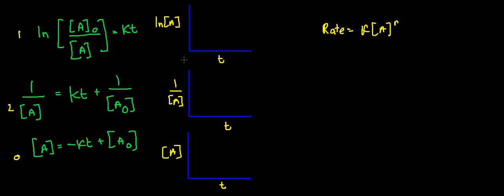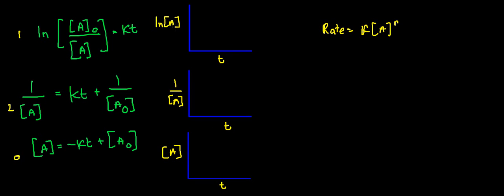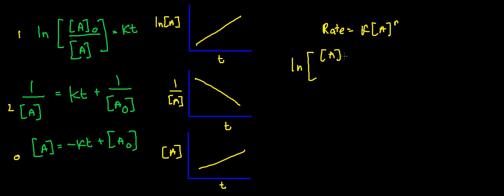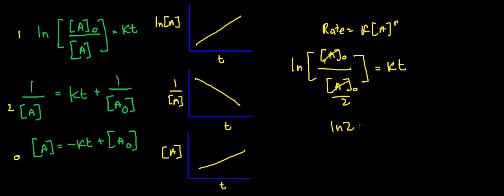Integrated Rate Laws